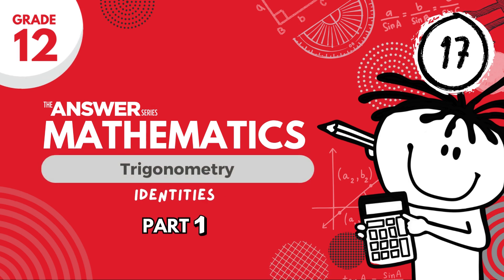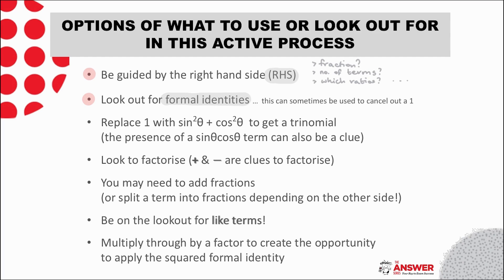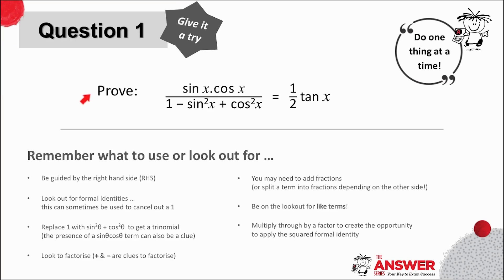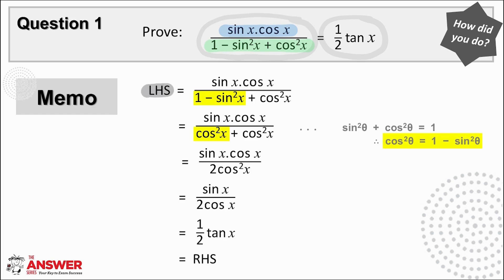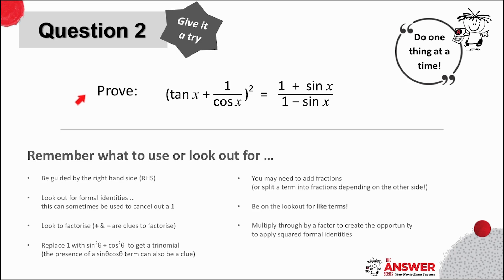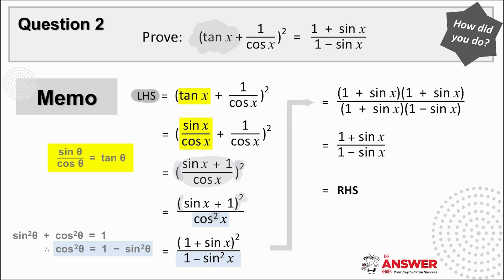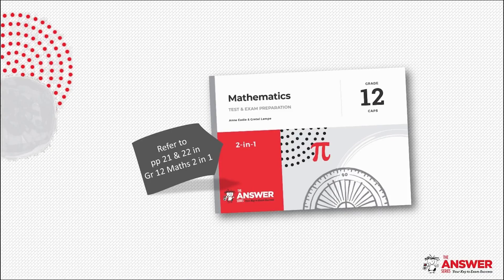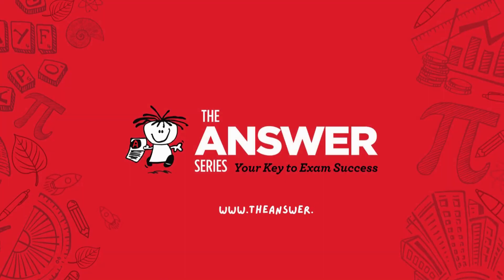GR 12 MATHS TRIG – Trig Identities (PART 1) #17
This video, Part 1 of Identities, builds on the theory already covered, exploring an active approach to tackling proving Identity questions. This video first considers questions not yet including compound and double angles.

• Page 7.16: Exercise 7.5
• Page 7.23: Mixed Exercise: Question 5
Gr 12 Mathematics 2-in-1 – Pages 21 & 22